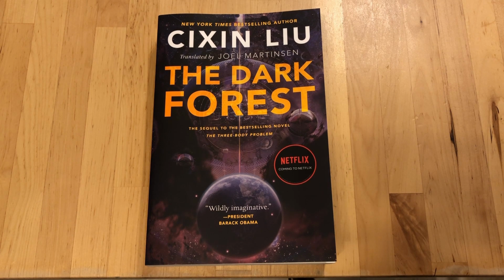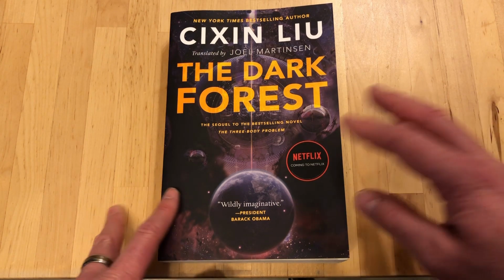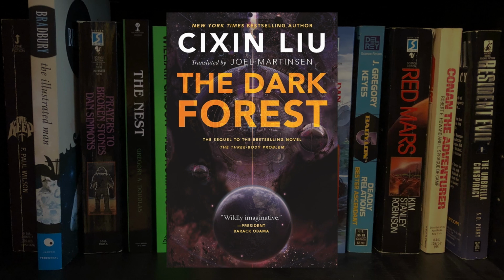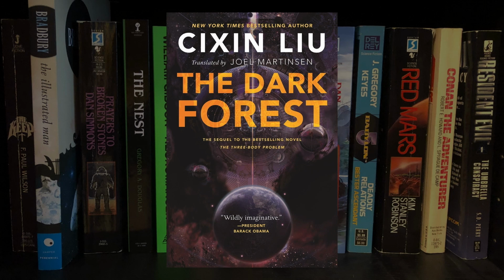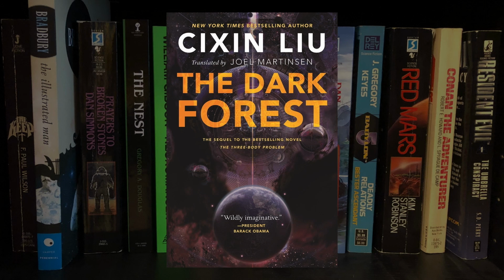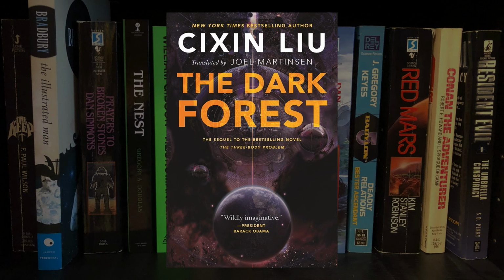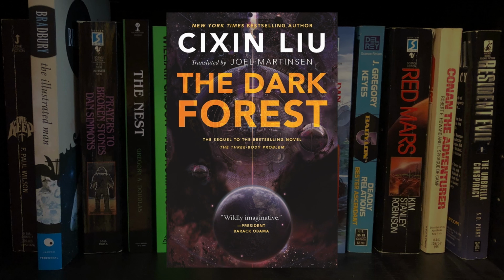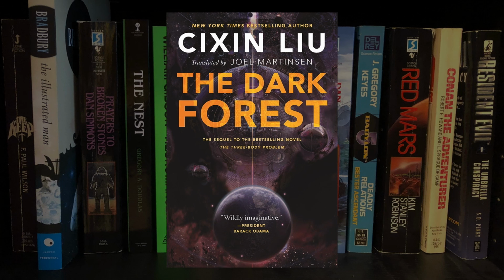The Dark Forest, an awesome follow up to the first book.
Skip Intro:0:14
I finally got around to reading the second book in the remembrance of earth's past trilogy. A worthy follow up to The Three Body Problem, by author Liu Cixin.